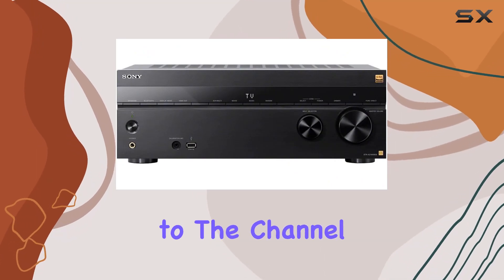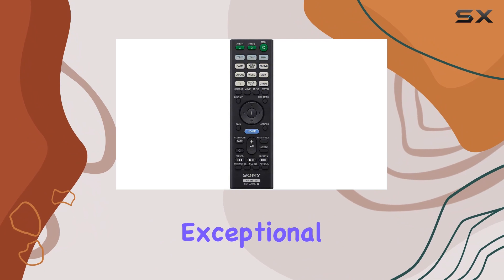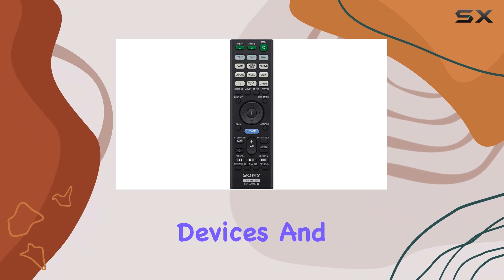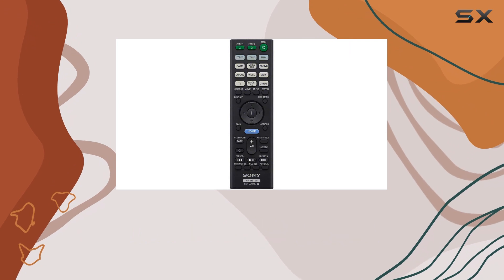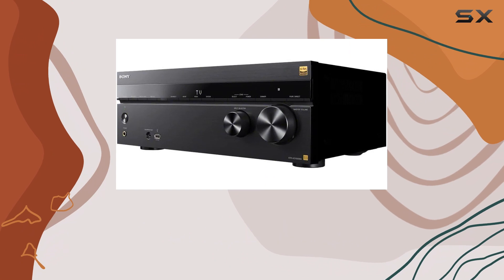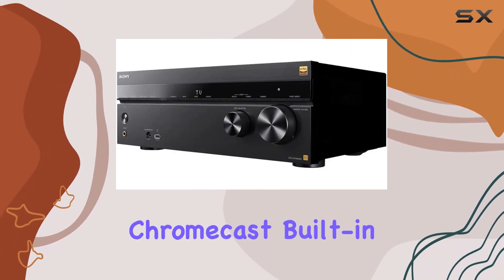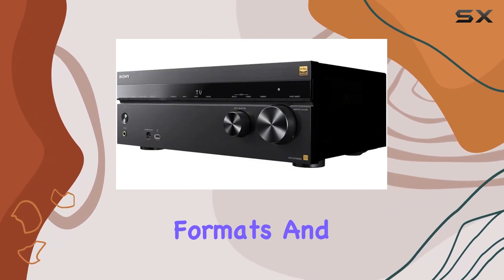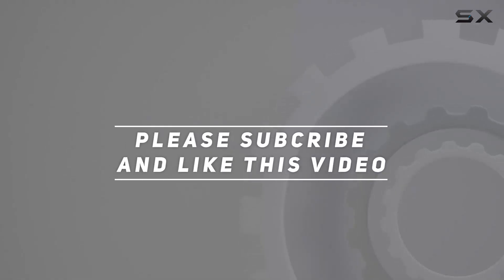Sony STR-AZ1000ES 7.2 CH 8K A/V Receiver - Unleash the Power of Immersive Audio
0:00 Intro
0:06 Review

Things that we mentioned in this video:
Sony STRAZ1000ES Premium ES : B0C5S1SJZV